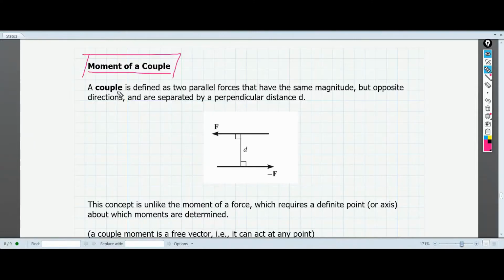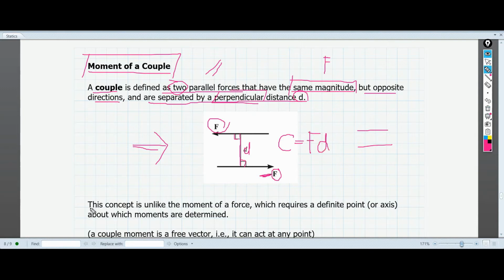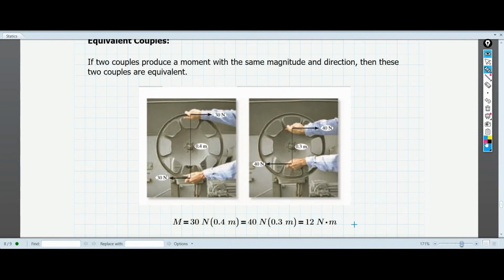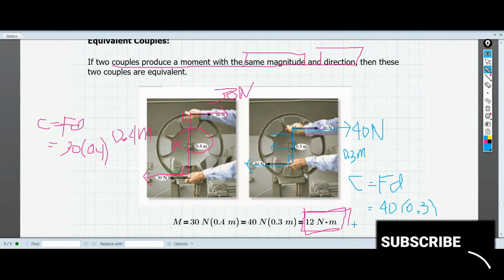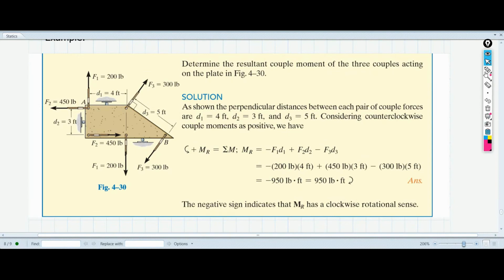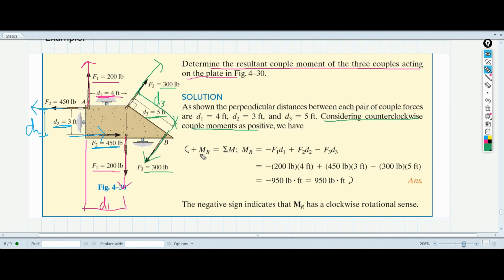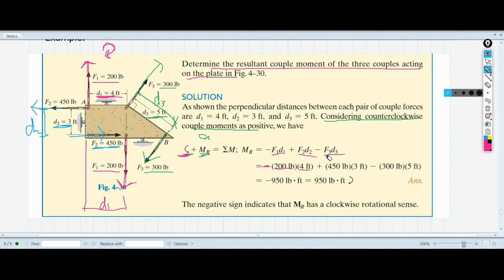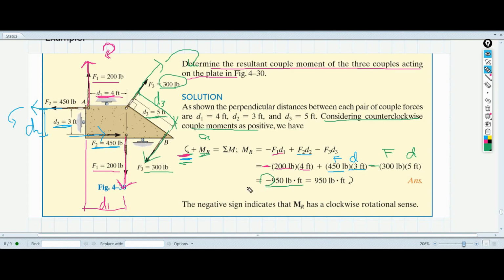What is a Couple? | Statics of Rigid Bodies | R E Lawan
Moment of a Couple | R E Lawan